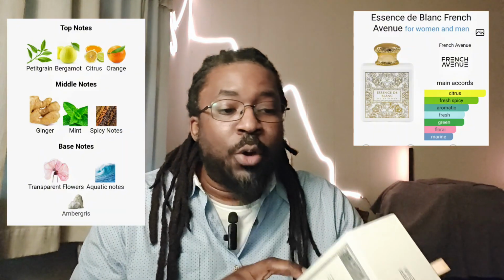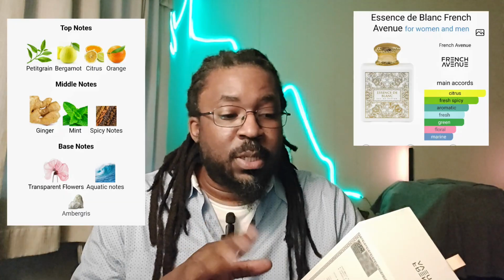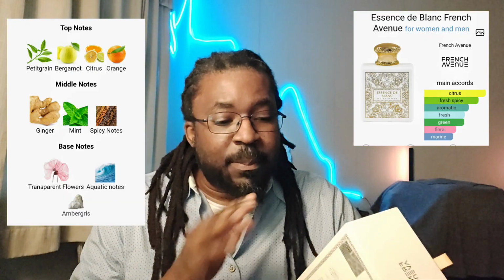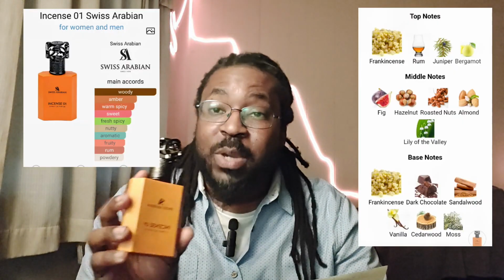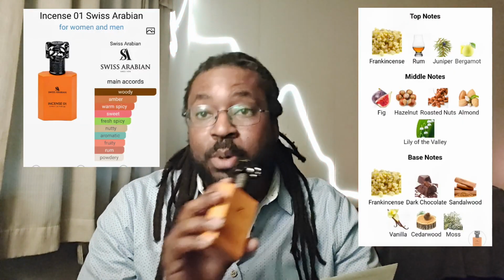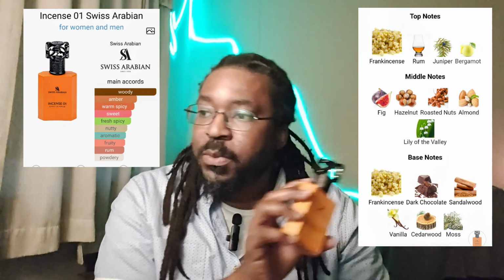These 2 Frags are Blind Buy Worthy!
When Buying Fragrances, make sure they are Office safe. These 2 blind buy fragrances are great for the Workplace. Incense 01 & Essence de Blanc.